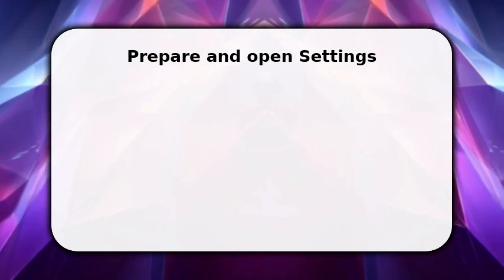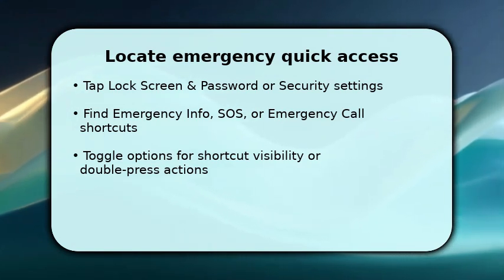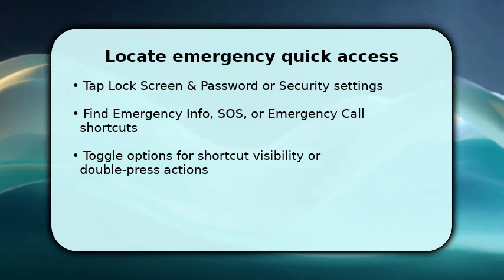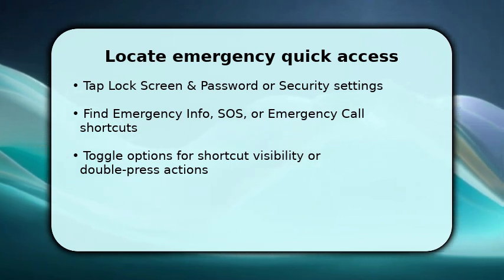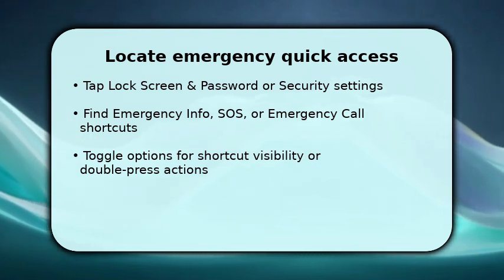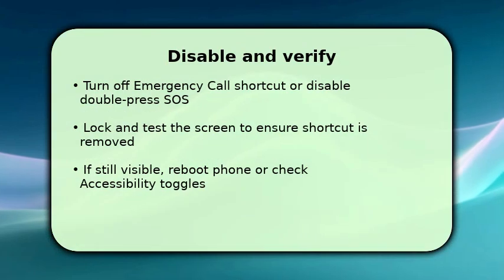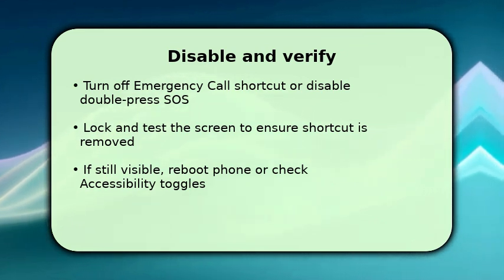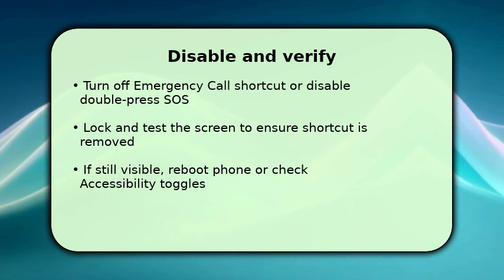How to Turn Off Emergency Call Quick Access in Oppo A9 2020 - Step by Step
Discover the quick steps to disable emergency call access on your Oppo A9 smartphone. This video guides you through a simple process, ensuring privacy and peace of mind for users who prefer not to have this feature readily available.

Oppo A9, disable emergency call, quick steps guide, smartphone settings, privacy protection, emergency access removal